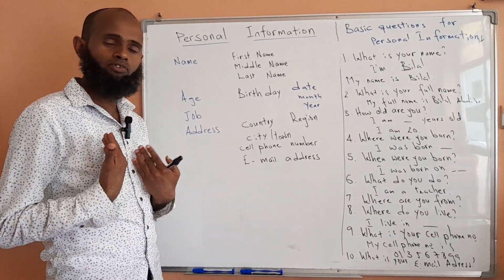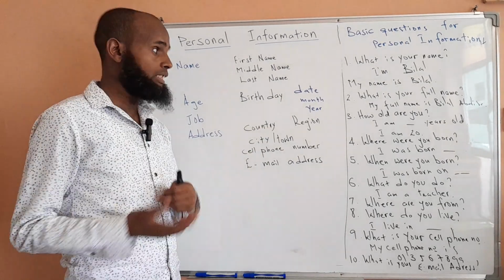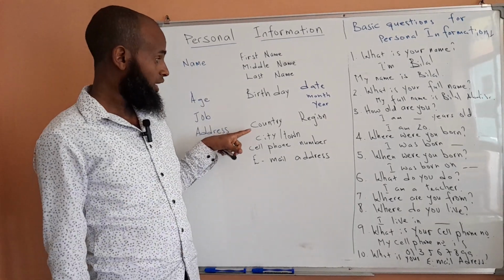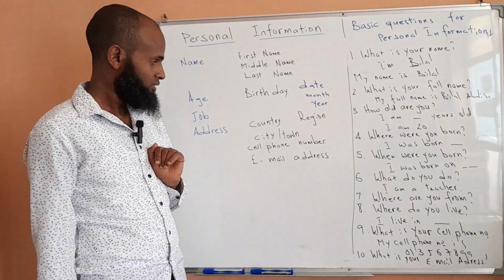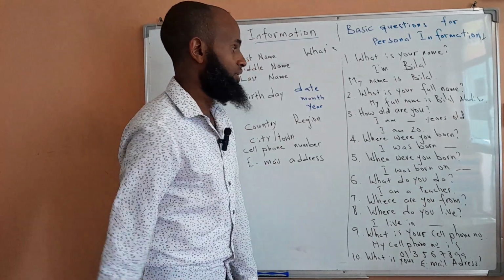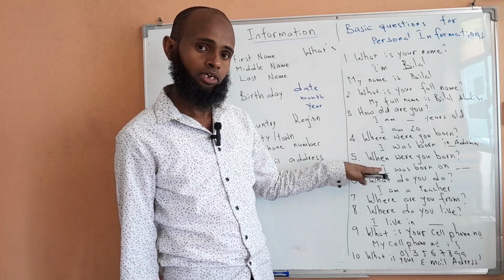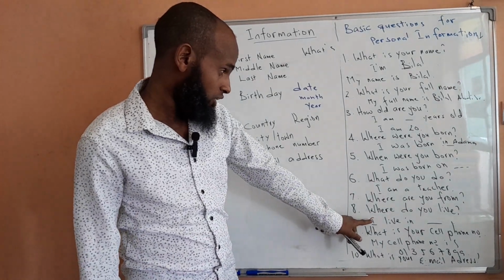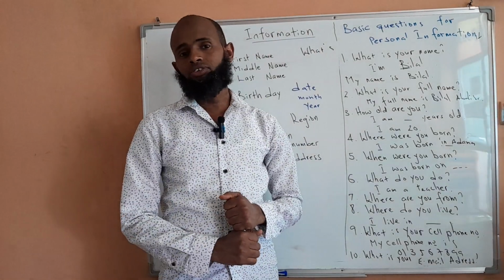English lesson Personal Information